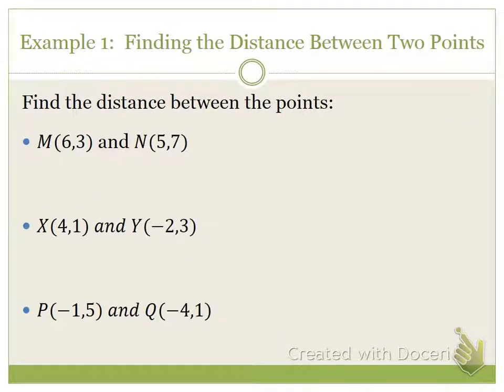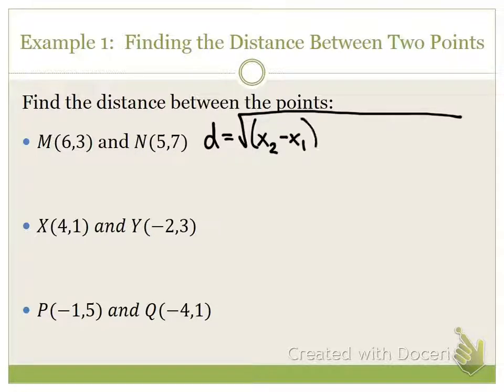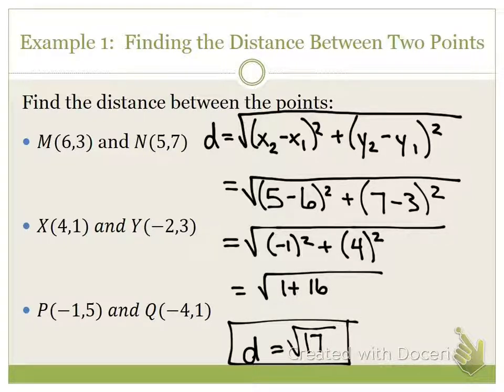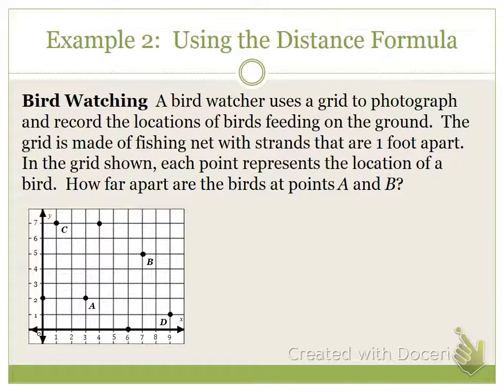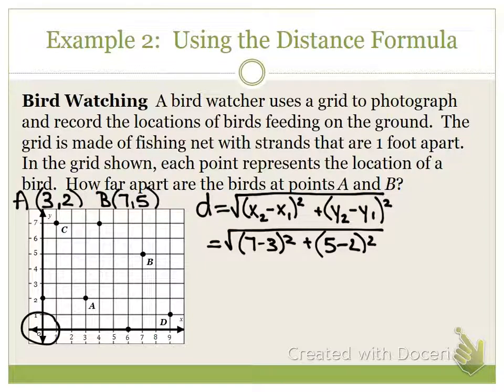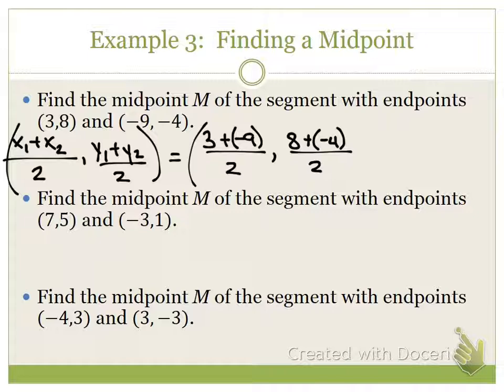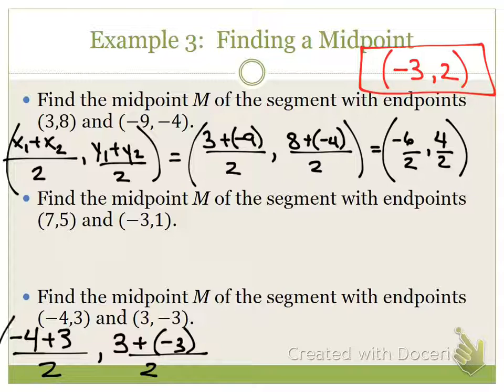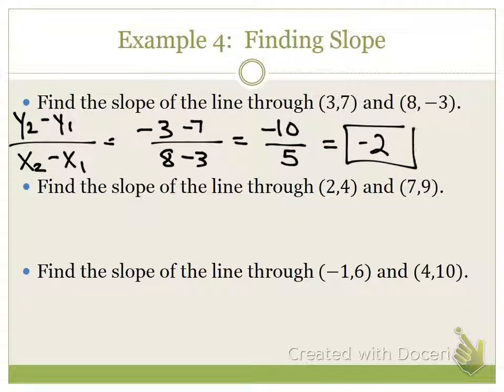Honors Pre Alg: 9.5 Distance and Midpoint Formulas